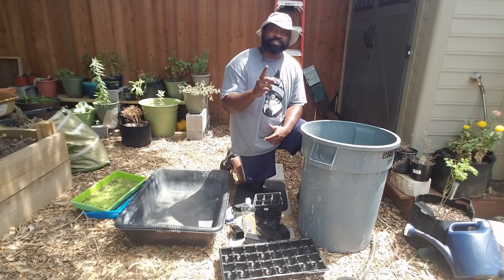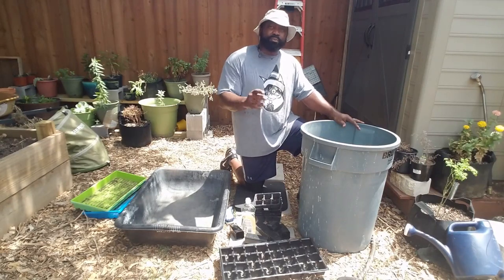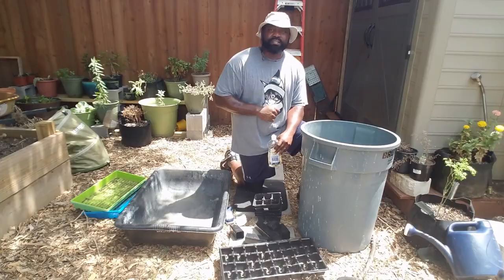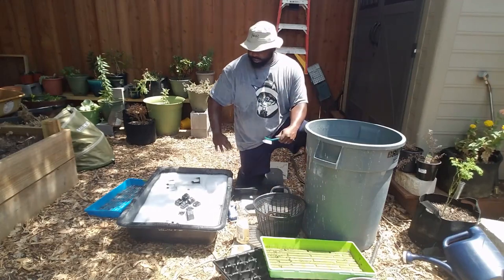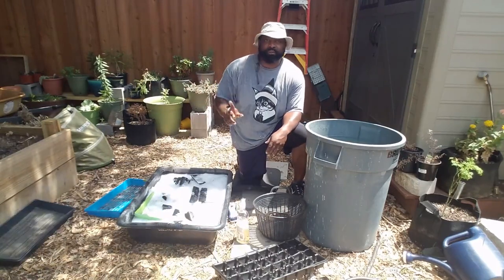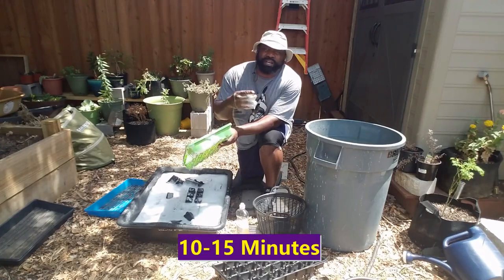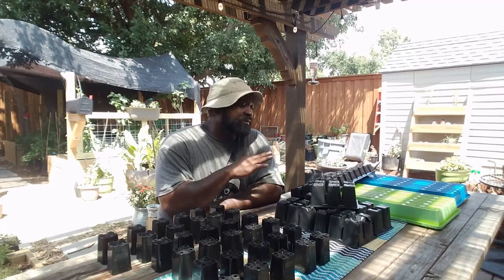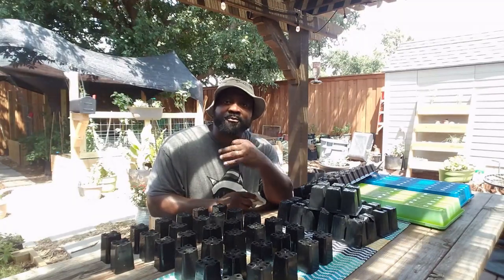Sanitizing Seedling Trays and Pots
In this video, we are Sanitizing Seedling Trays and Pots.  After each growing season, we want to make sure we are not passing on diseases and discontinuing the life cycle of fungus gnats and other harmful bugs to our seedlings.

We've found that sterilizing our seed starting trays and pots will help to ensure that our seedlings will get off to a great start.

The Naked Gardner Wish List